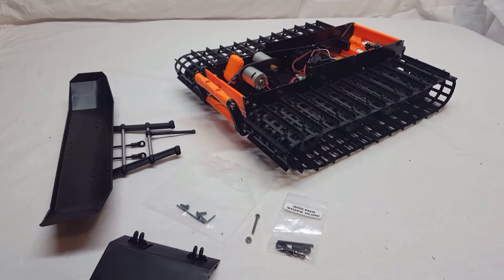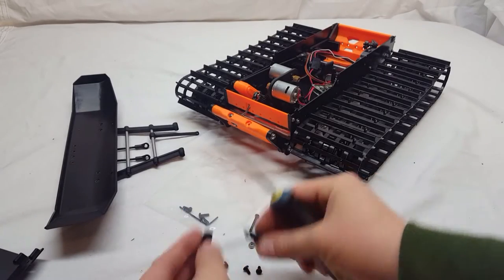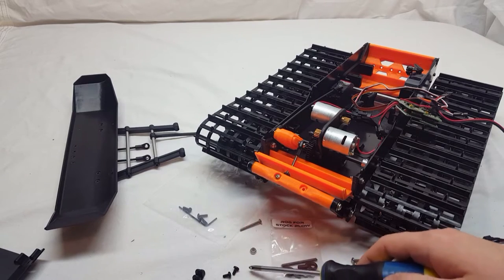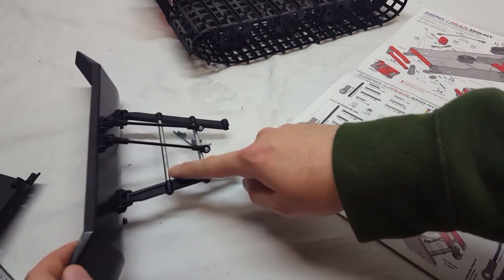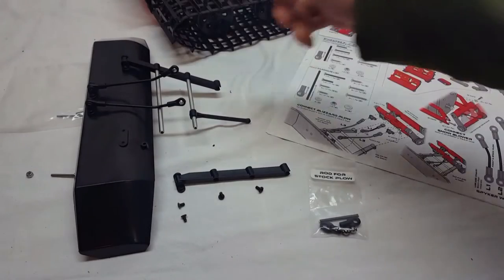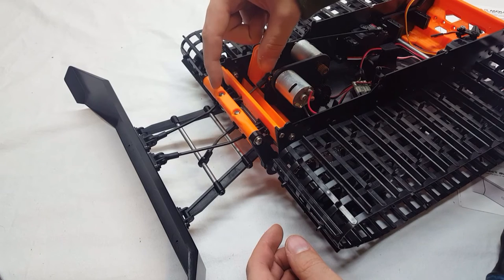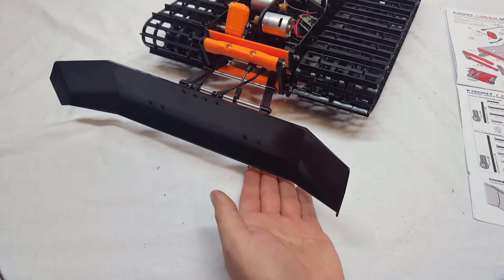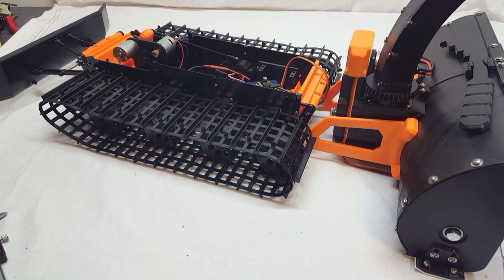3D Printed Snow Blower Kit: Blizzard Plow FR/SR (BUILD SERIES)